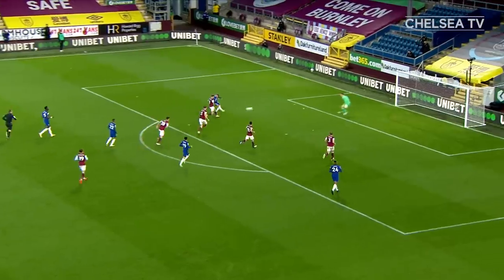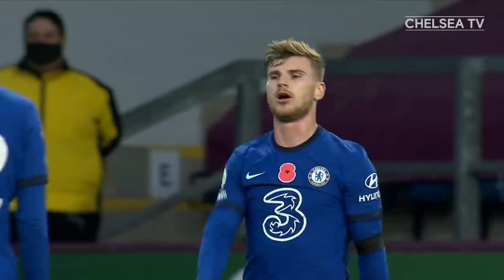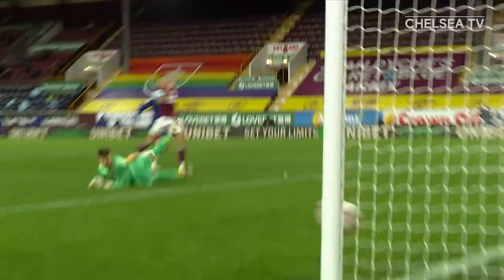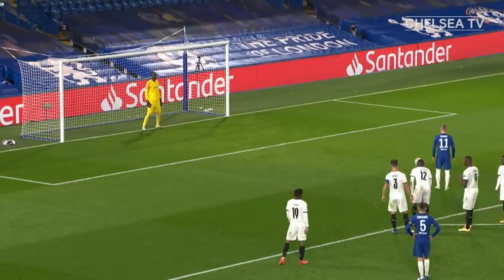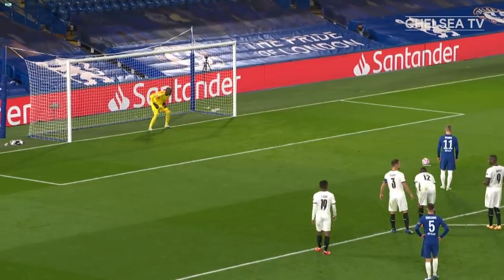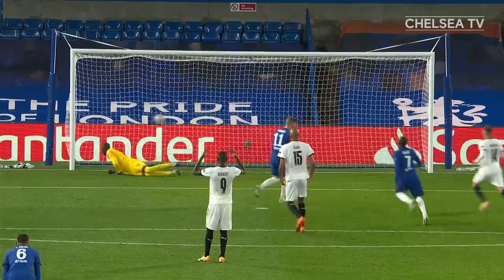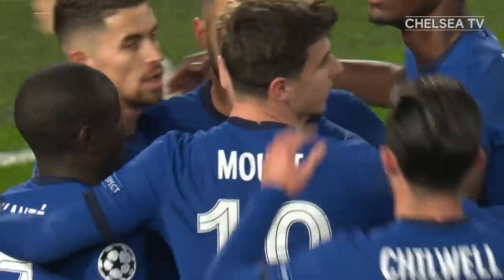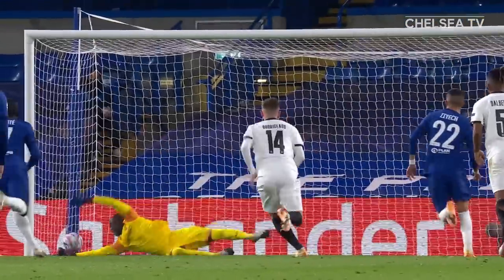Timo Werner, Tammy Abraham & Olivier Giroud | Every Goal So Far This Season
Our three top goalscorers, our three strikers - watch every goal from Timo Werner, Tammy Abraham and Olivier Giroud so far this season, exclusively here…

Welcome to the official home of Chelsea Football Club on YouTube. It’s the only channel where you’ll get an authentic look at life at this great club. Every week we’ll be uploading fresh content from the training ground, our famous stadium and much, much more. Nowhere else will you get closer to world-class stars like Christian Pulisic, Kai Havertz, Hakim Ziyech, Timo Werner, N’Golo Kanté, Sam Kerr, Fran Kirby & Pernille Harder.

Founded in 1905, Chelsea Football Club has a rich history, with its many successes including 5 Premier League titles, 8 FA Cups and 1 Champions League, secured on a memorable night in 2012. Famous former Blues include Peter Osgood, Gianfranco Zola, Frank Lampard, John Terry, Didier Drogba & Eden Hazard.